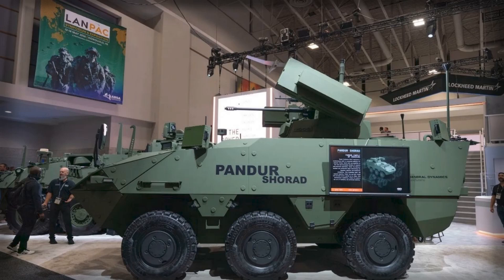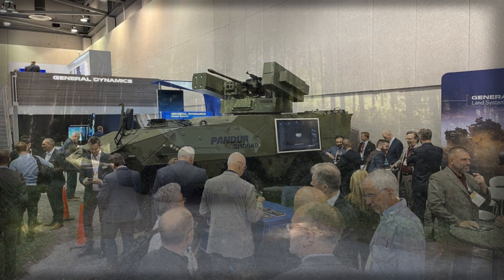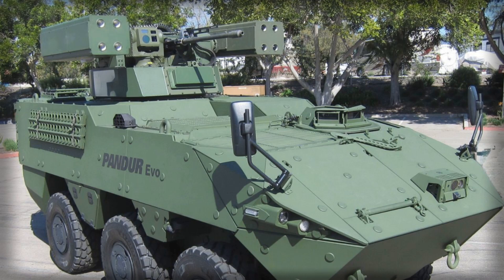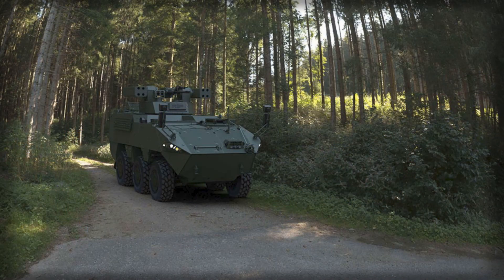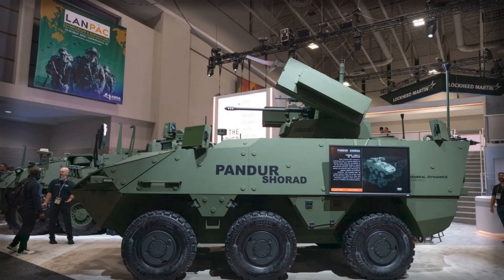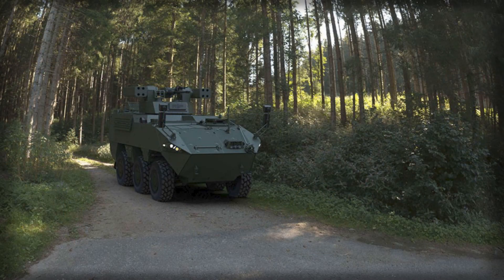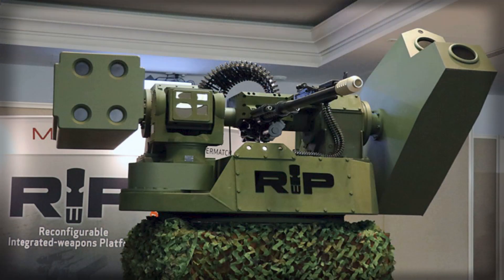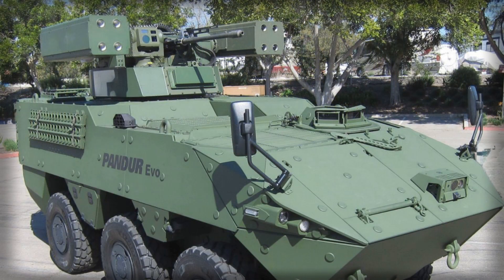Pandur SHORAD — New US Built Armored Drone Killer Unveiled at AUSA 2025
The new Pandur SHORAD short-range air-defense vehicle was unveiled by General Dynamics at AUSA 2025. Built on the Pandur Evo 6×6 platform and armed with the modular RIwP turret from Moog, it combines a 30 mm XM914 cannon with Stinger, APKWS, and Hellfire capability to counter drones, helicopters, and low-flying threats. The air-transportable C-130 compatible chassis with STANAG ballistic protection is designed to protect maneuver units on the move. In this video we break down why SHORAD is becoming a critical layer in modern warfare, how Pandur fits into NATO doctrine, and why drone defense is now a frontline mission. Watch to understand what makes this system strategically relevant on today’s battlefield.